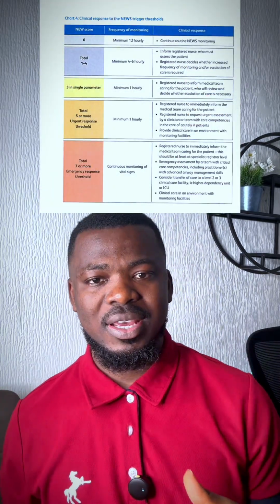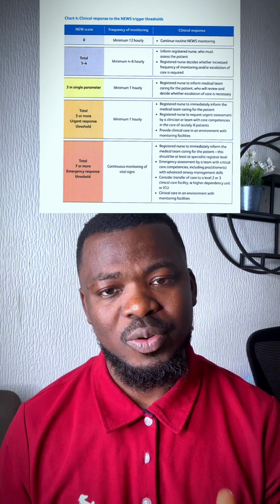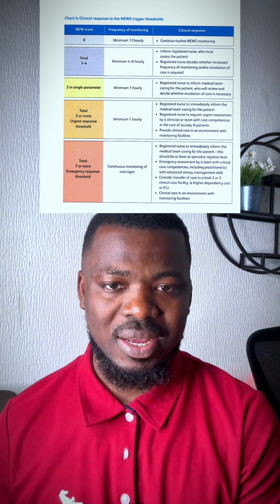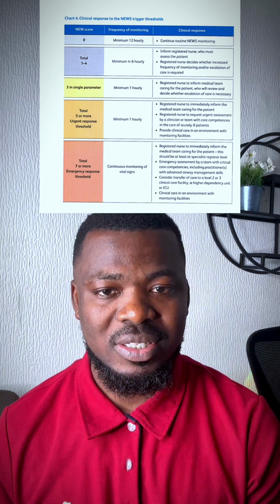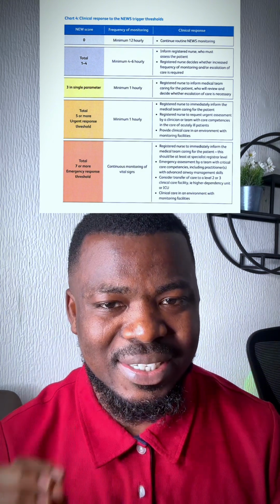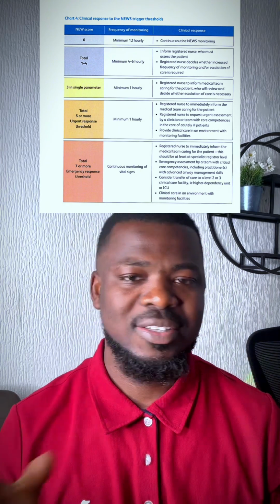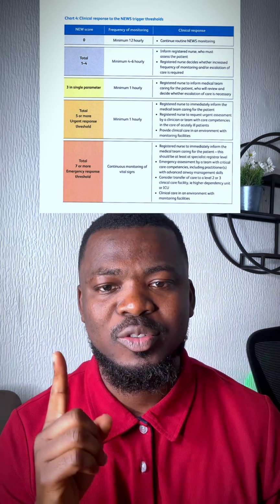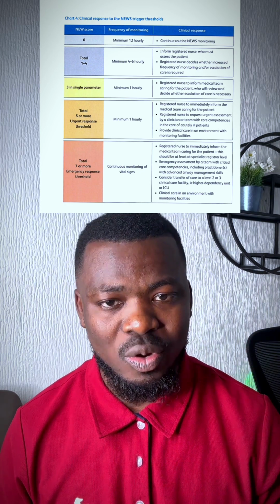THE UK NMC OSCE NEWS-2 SCORING SYSTEM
This video explains the UK NMC OSCE NEWS-2 scoring system